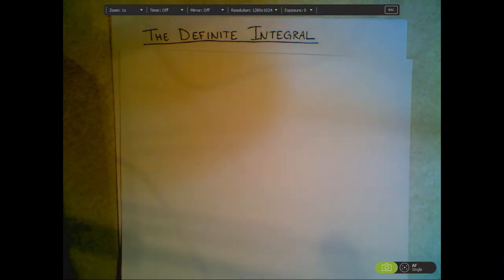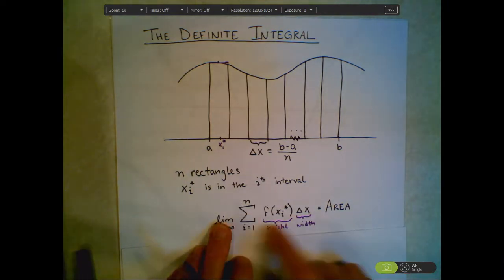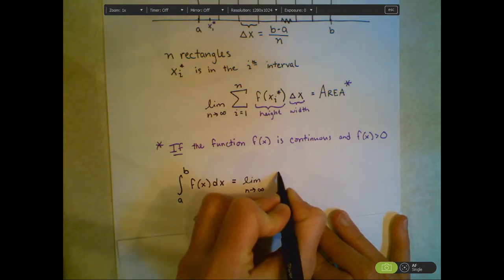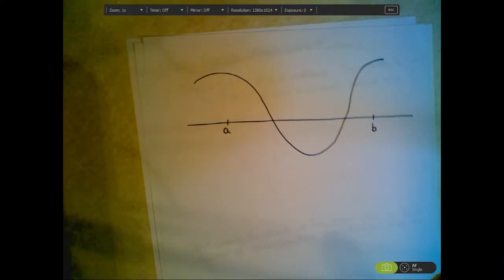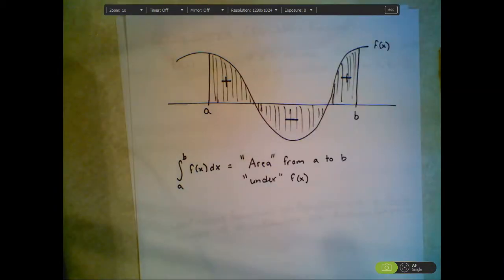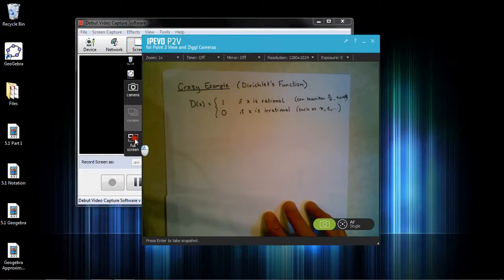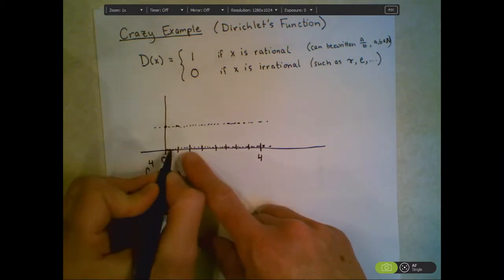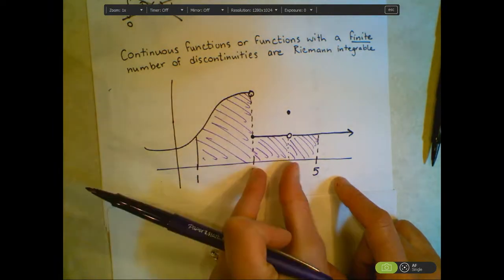5 2 Definite Integral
Relating area under curves to definite integrals